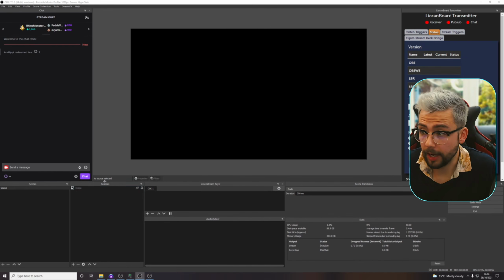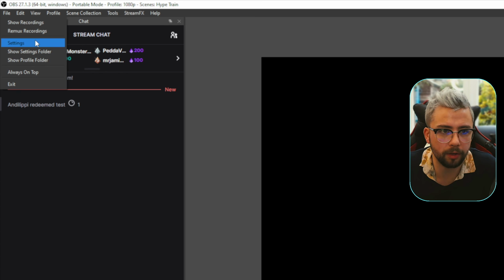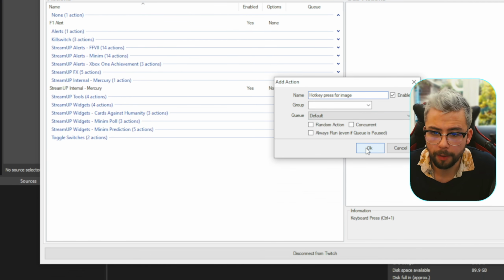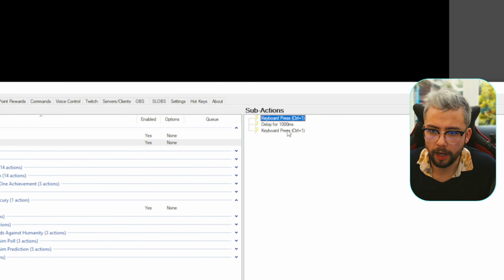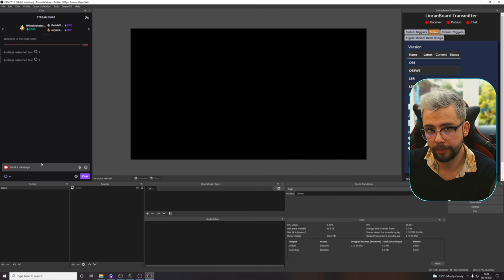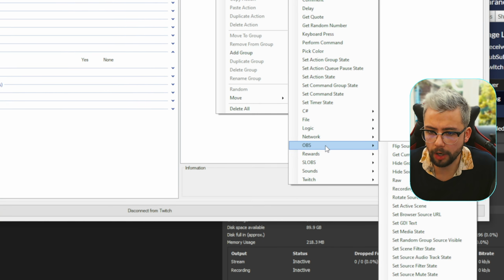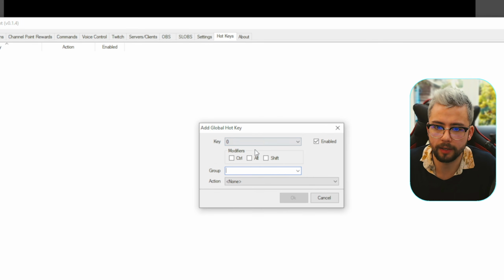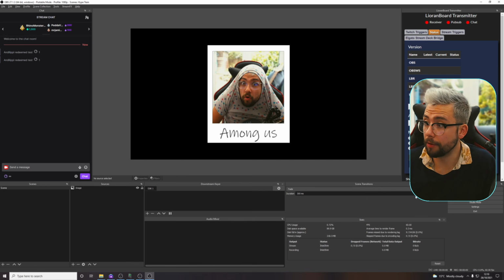GLOBAL HOTKEYS & TRIGGER KEYBOARD INPUTS IN STREAMER.BOT!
Streamer.bot hotkeys are finally here. Trigger keyboard inputs from any action, or fire any action from a keyboard shortcut.

Streamer.bot hotkeys have been the most requested feature since my very first Streamer.bot video, and in v0.1.4 they are finally here. This tutorial covers both directions: simulating a keyboard press from an action, and triggering an action with a global hotkey.

First up, keyboard presses. I set a couple of hotkeys inside OBS to show and hide a source, then build a Streamer.bot action using the new keyboard press sub-action. Pick your modifier and key, hit test, and Streamer.bot presses it for you without you touching the keyboard. I add a delay and a second press so the whole thing runs on its own, then link it to a Twitch channel point reward. Because it is a real key press, it works globally across your PC, so chat can control your game if you want them to.

Then the other way round. I create an action, apply a global hotkey to it, and now any keyboard shortcut runs that action. You can use the F keys all the way up to F24, so you have loads of spare hotkeys. It basically turns your keyboard into a Stream Deck if you have not got one.

One heads up. If you are using this in games, some companies do not like external key modifiers, so stay safe out there.

🎀 • Chapters • 🎀
0:00 • Intro
1:00 • Setting hotkeys in OBS
1:30 • Creating a keyboard press action
2:00 • Linking it to a channel point reward
3:00 • Triggering an action with a hotkey